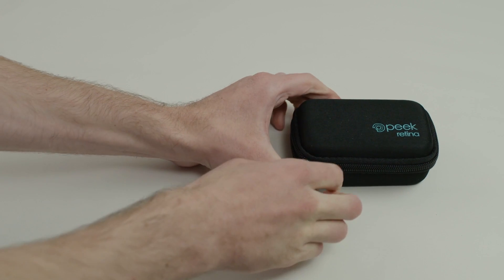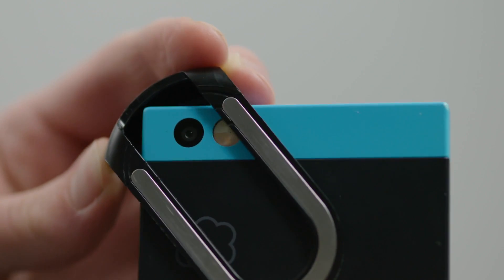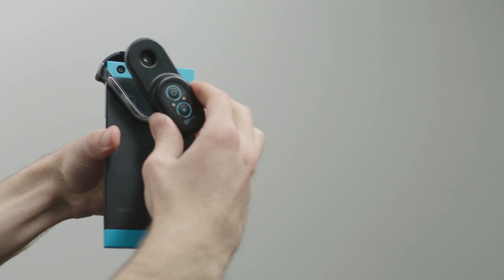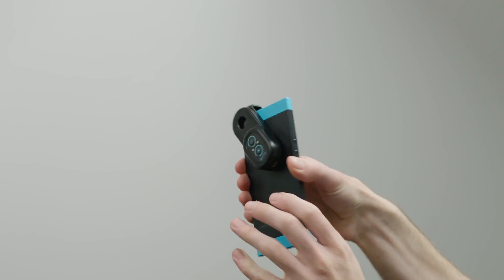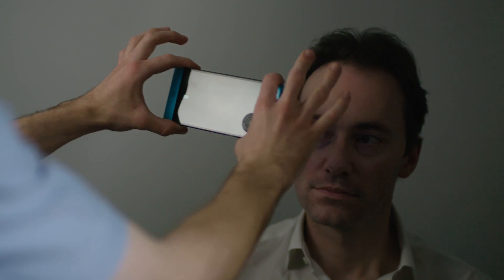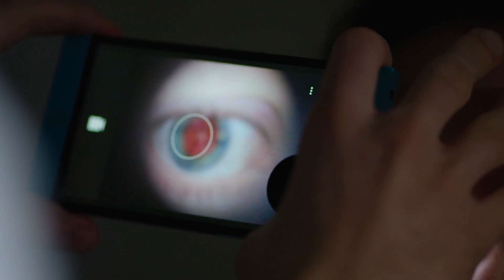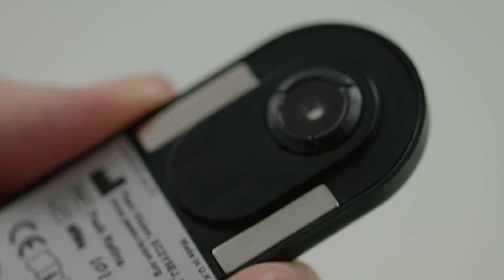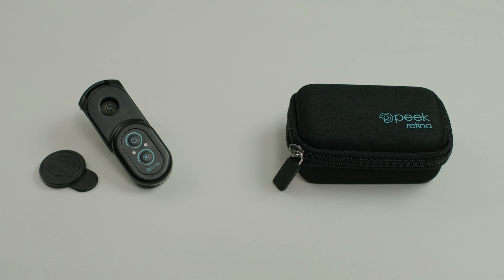Peek Retina Instructional Video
As of September 2020, Peek Retina is no longer available for sale.

This video provides instructions for using Peek Retina, a portable smartphone attachment that enables the user to view and capture images of the optic nerve through a dilated pupil.